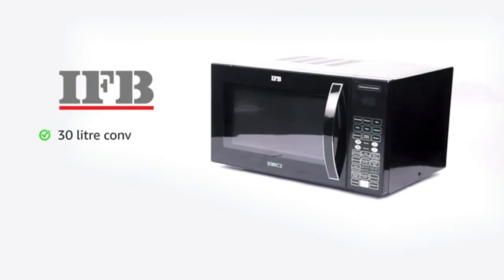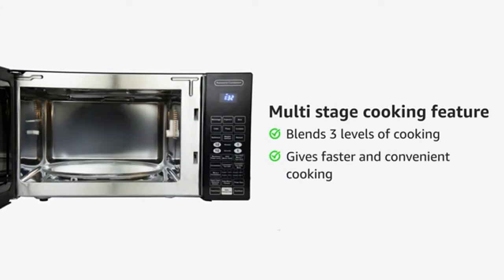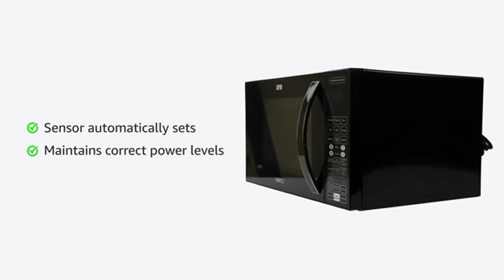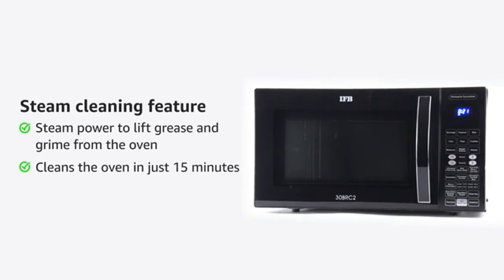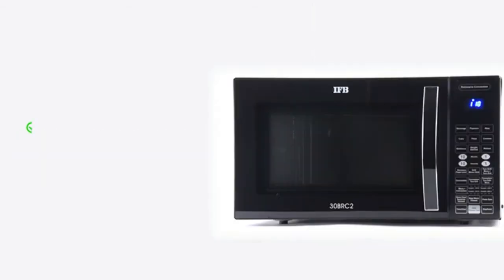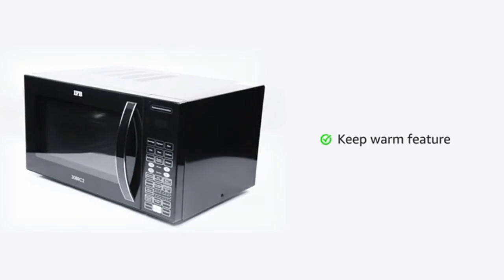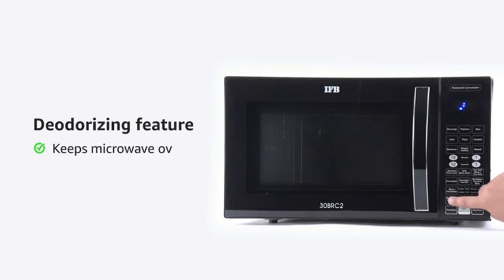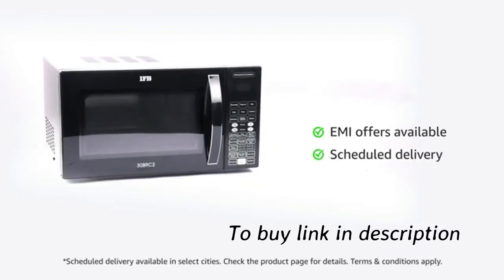Best IFB 30L Microwave Oven All in one | features | Play seven | to buy link in description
Best IFB 30L Microwave Oven  All in one | features |  Play seven